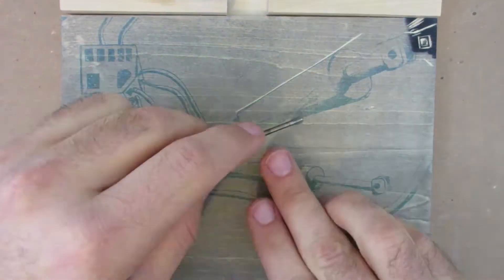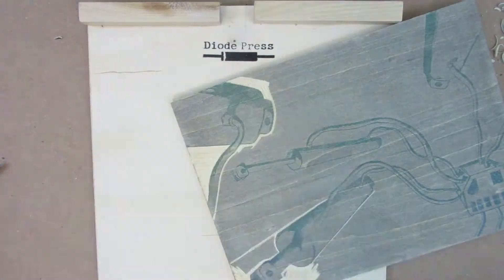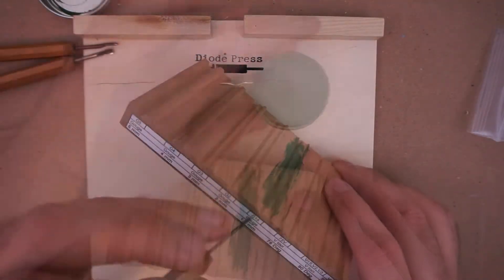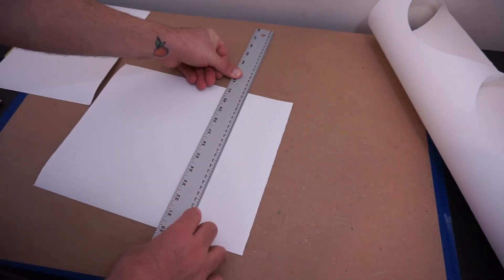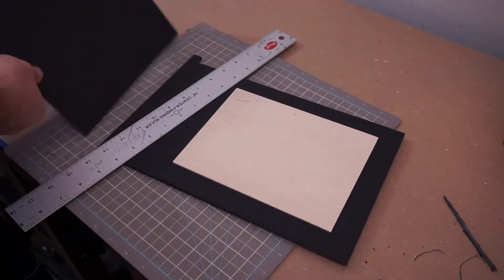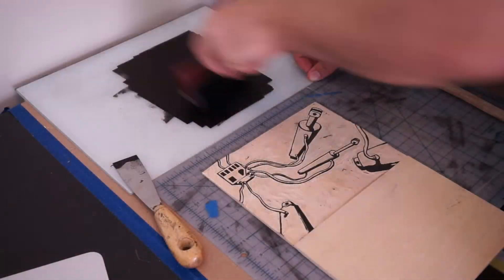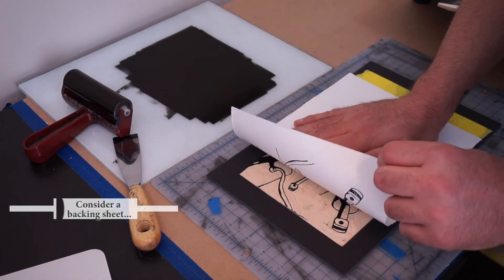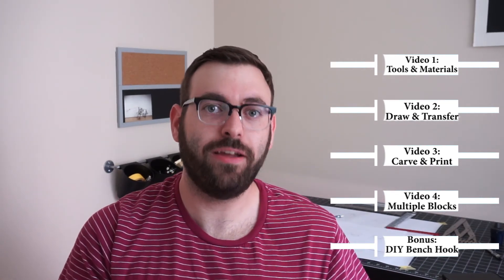Woodcut Printmaking Basics: 3 - Carve and Print Your Block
This is the third video in a five part series about how to make a woodcut / woodblock print.

Look below for links to the other videos &amp; materials and more information.

In part 3 of the woodcut printmaking series we carve the first block and print it. first by hand, then with an etching press.